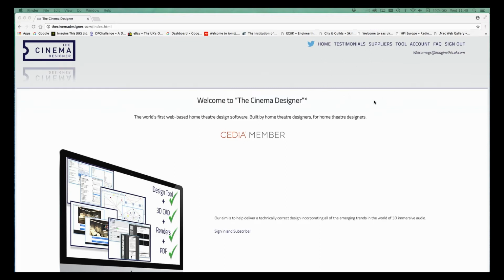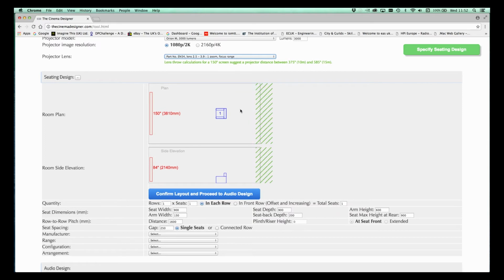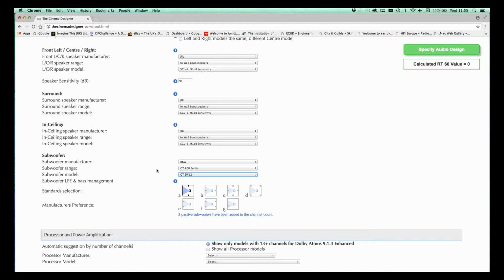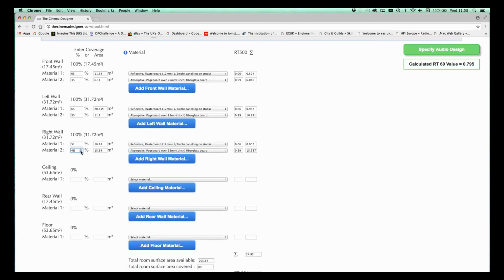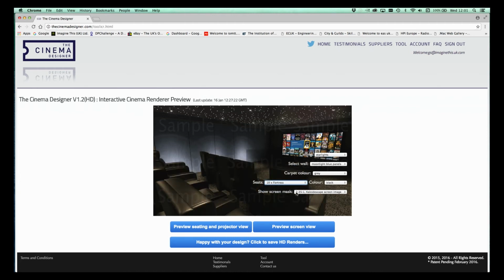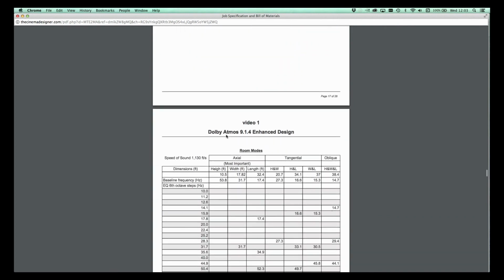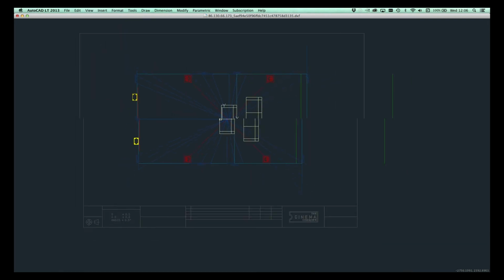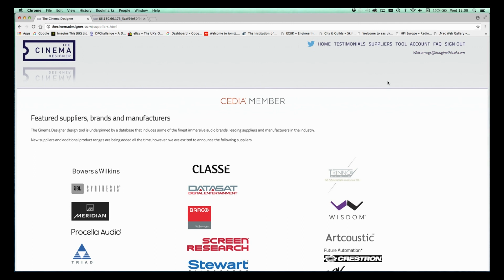The CEDIA Designer (TCD): How It Works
Guy Singleton – creator of The CEDIA Designer (formerly known as The Cinema Designer) – provides a walk-through of the home cinema design software, which allows installers to create technically impeccable cinema designs, support documents and aesthetic renders, within minutes. TCD can create a 3D CAD drawing for any cinema room in under 30 seconds, and can be used anywhere in the world, on any room.